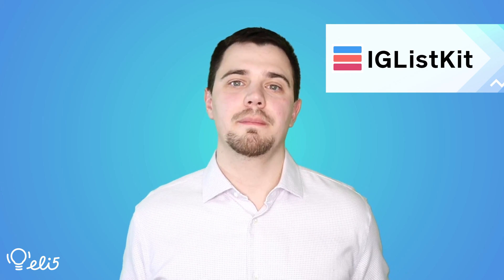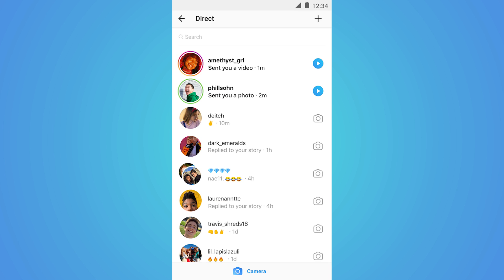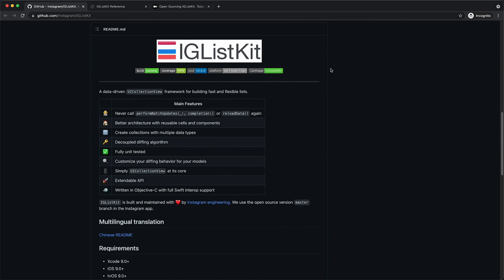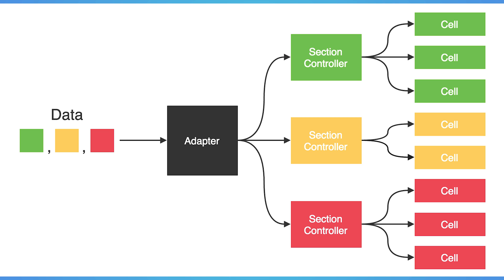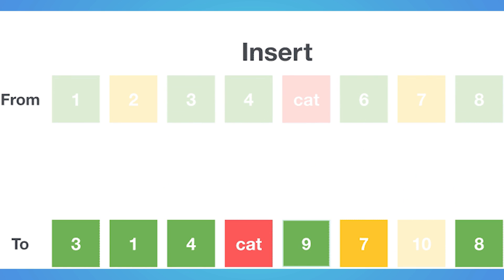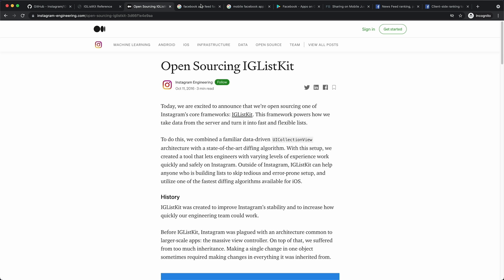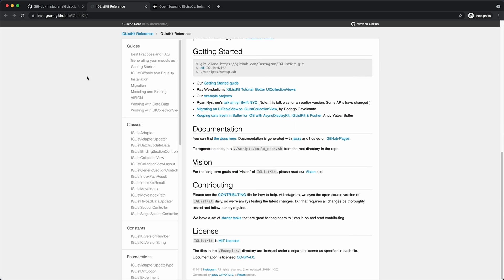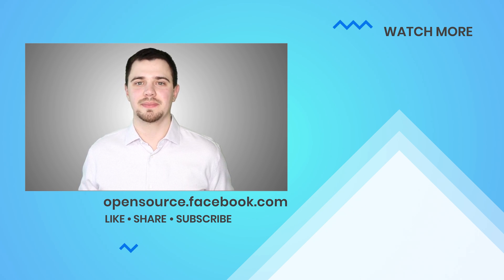ELI5: IGListKit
In this video, Facebook Open Source Developer Advocate Dmitry explains the open source project IGListKit in a little over a minute.

Social Accounts